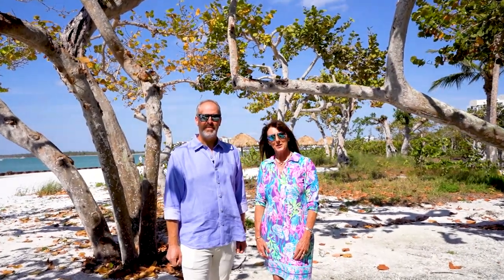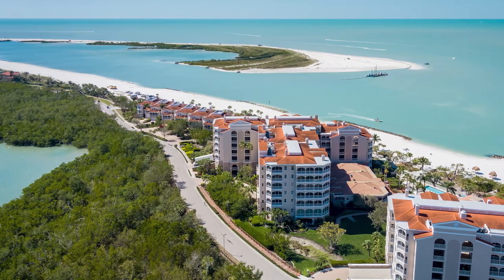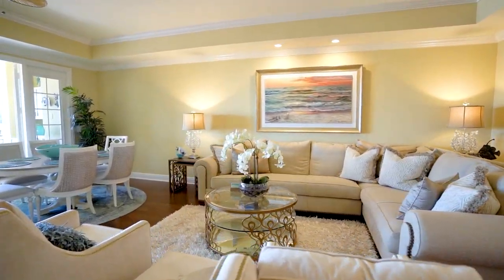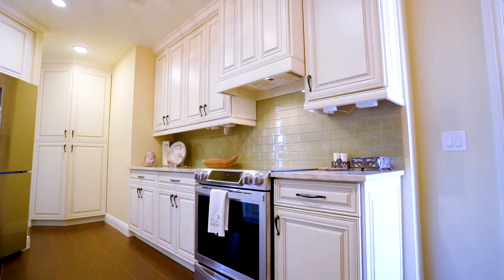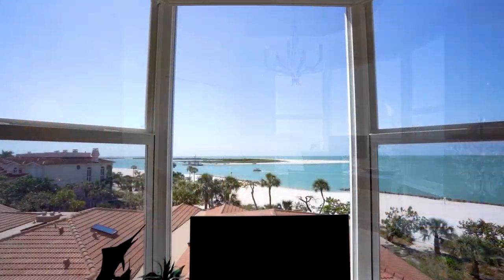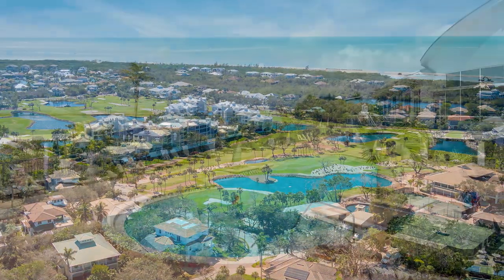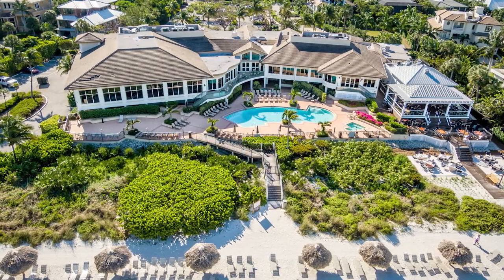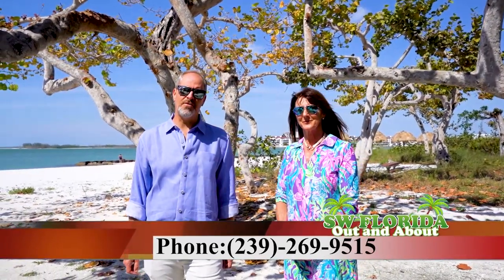Jon Busch Marco Island Mar 2023